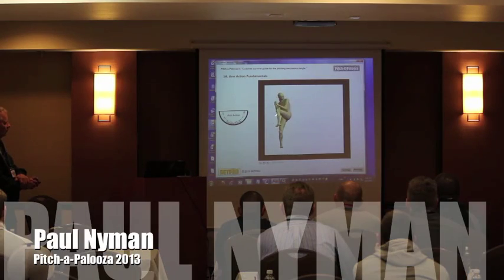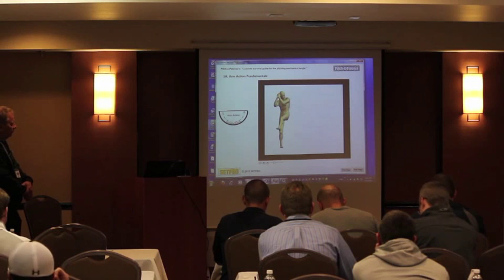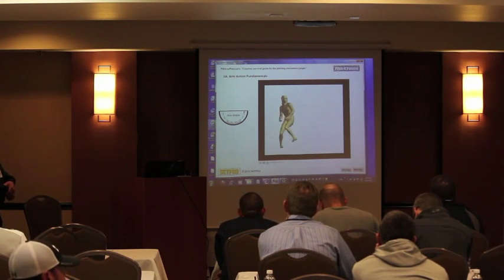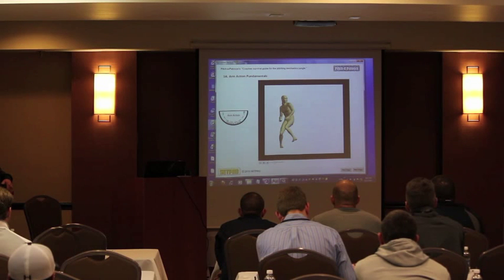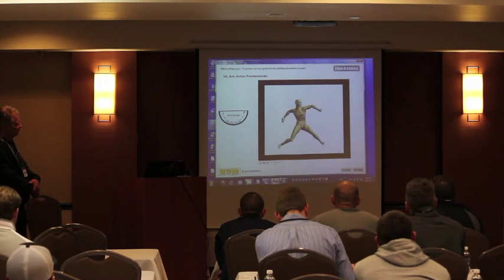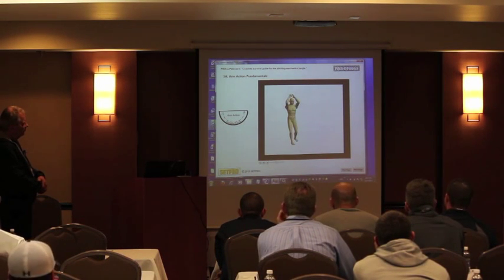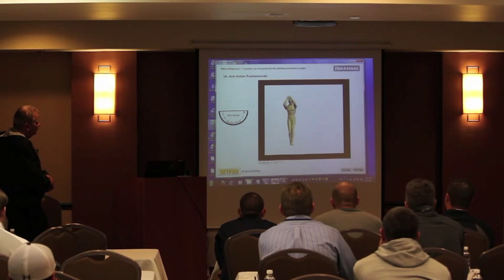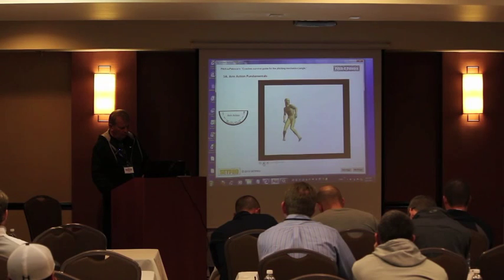Pitching Mechanics: Paul Nyman 95 MPH Delivery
Pitching mechanics with Paul Nyman!  Paul discusses the importance of pitching separation and momentum at hand break. Watch this video and see how you can instantly begin to increase your pitching velocity!